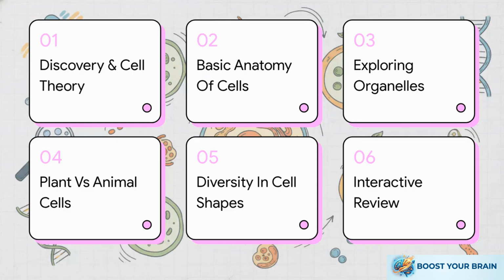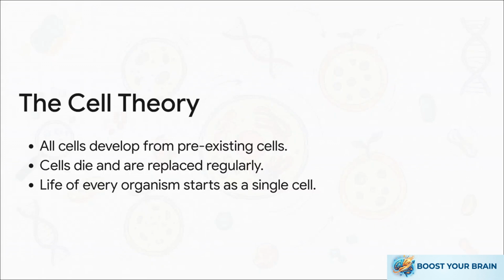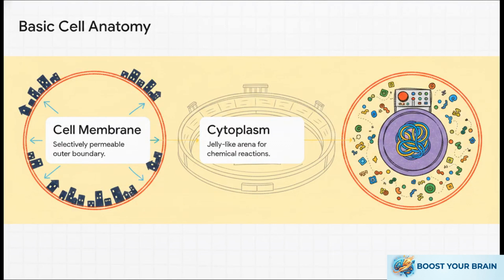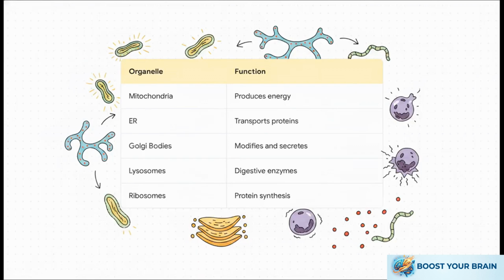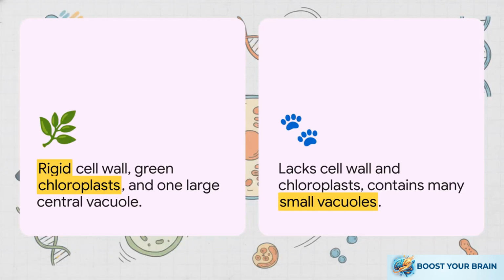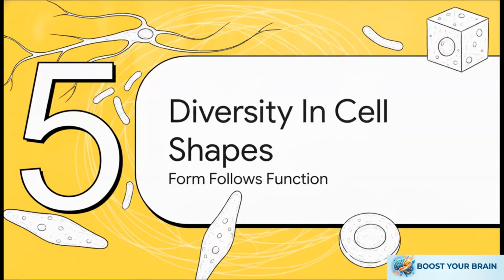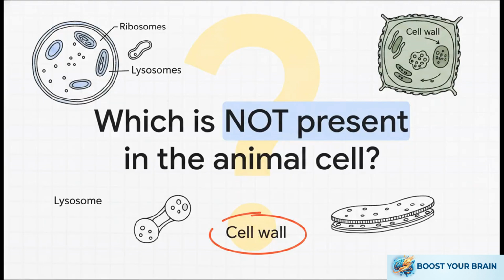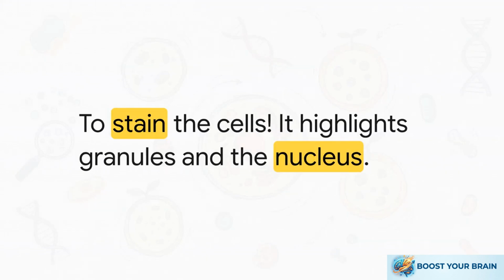microorganism and cell structure.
Explore the amazing microscopic world and learn about microorganisms and cell structure in a simple and easy-to-understand way. This video is perfect for school students preparing for exams.